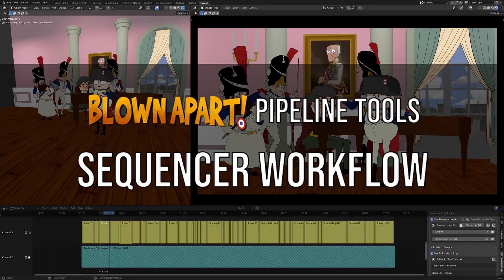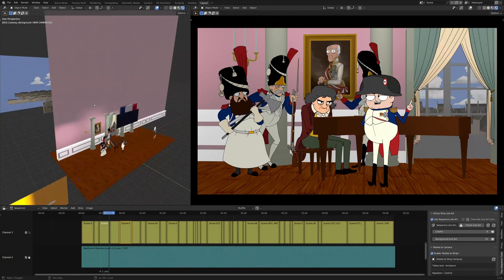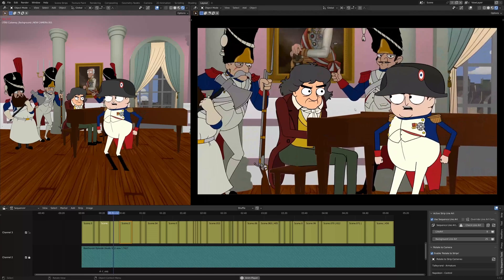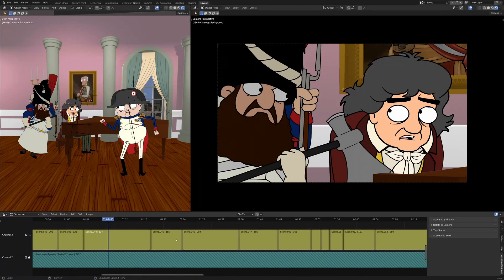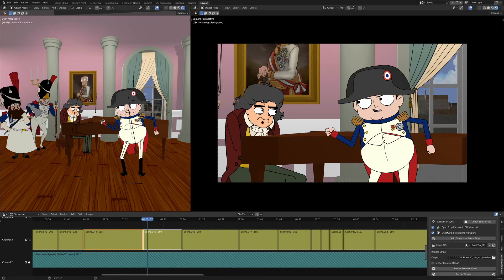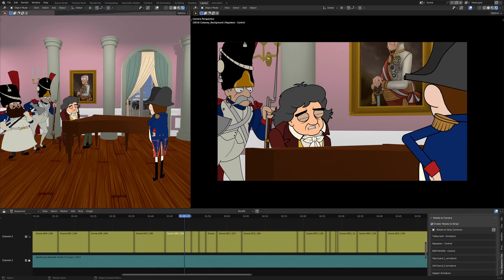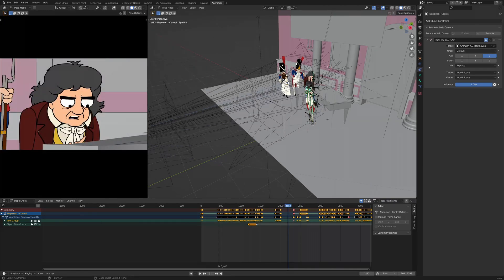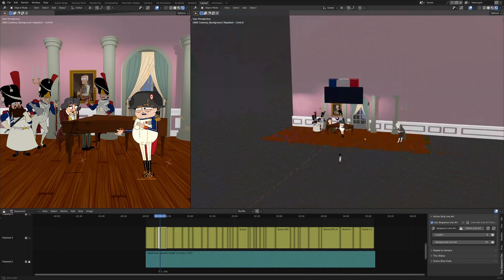BLOWNAPART Sequencer Workflow Demo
00:00 Intro
00:06 What is BLOWN APART!
00:36 Addon is NOT Public
01:07 Scene Setup
02:04 Animating inside a Sequence
02:59 Live Editing the Sequence
03:39 Strip Tools & Rendering
04:25 Rotate to Strip Camera
05:30 Line Art Bug Workaround
05:55 Sync Line Art to Strips
07:46 File Settings Checker
08:17 Outro

BLOWN APART! Is an independent animated comedy created by Nick Alberelli and Youp Zondag. Featuring Gianni Sallese as Beethoven and Napoleon, plus music/sound by Michael Ferguson. This is a passion project, that is both an exploration of interesting workflows, and a creative outlet for us. At Tiny Media, we pride ourselves, in finding ways to work smarter, not harder.

This a demo of our internal sequencer addon and the tools it contains. This is NOT a public addon.